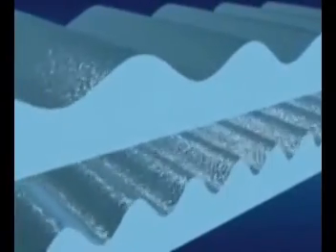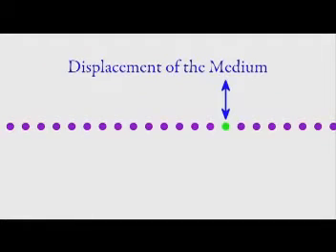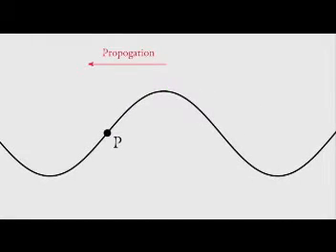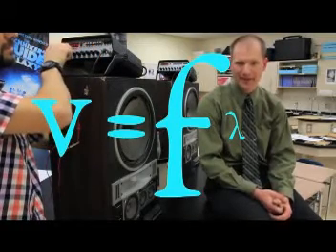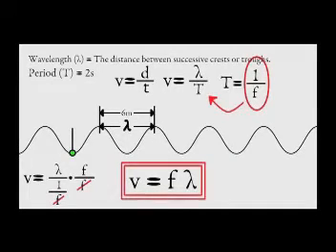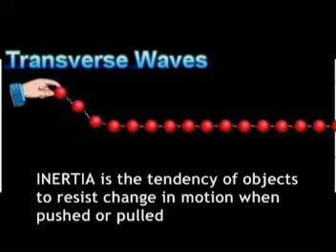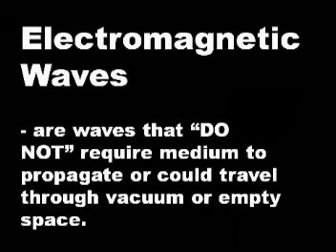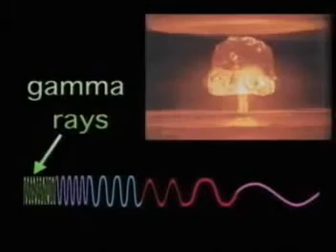D Waves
Asynchronous Video Tutor in Grade 7 Physics